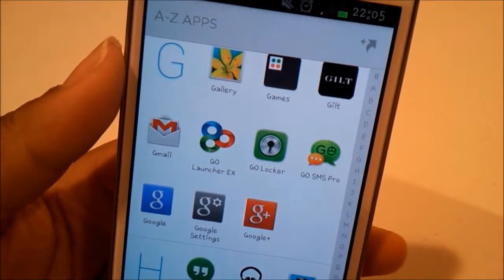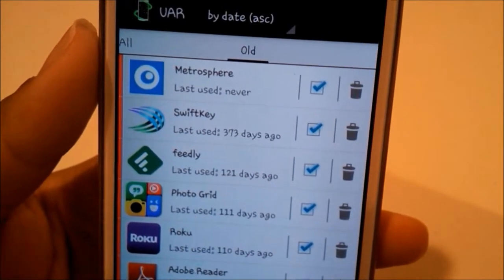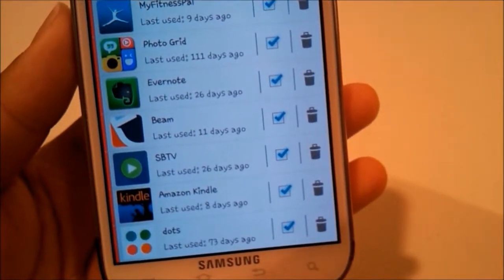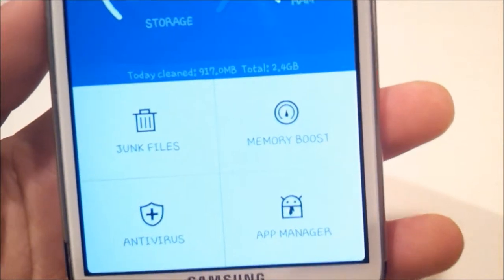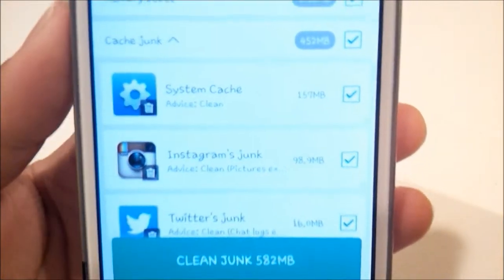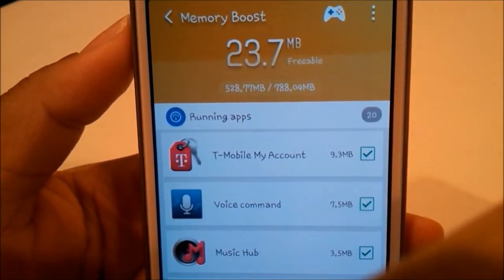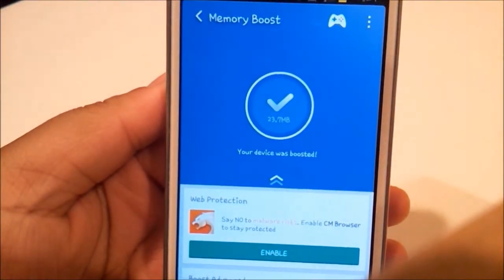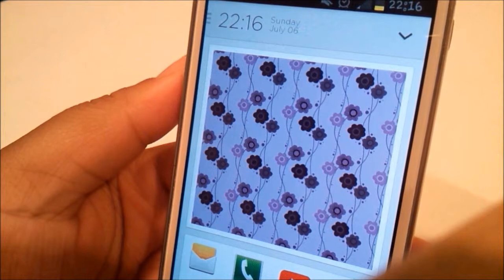My Android Cleanup Routine | SoleilTech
Here's how I free up extra space on my Android phone!